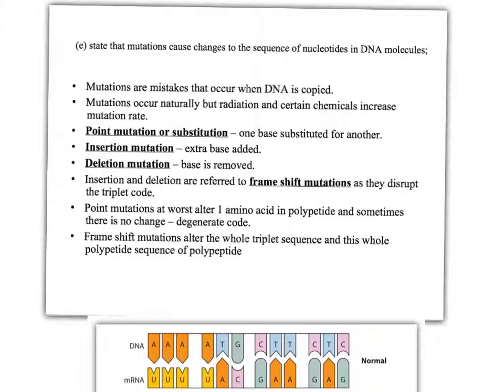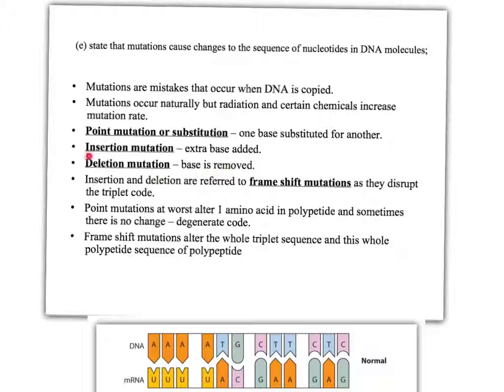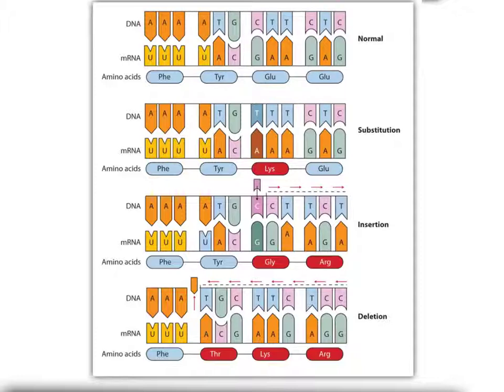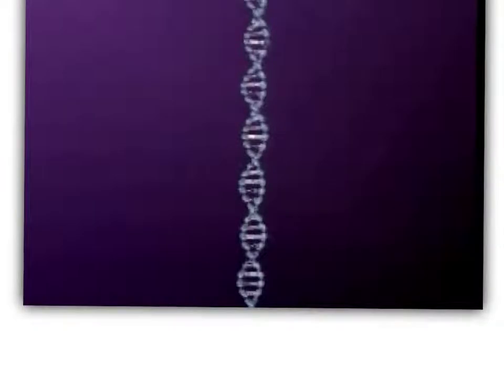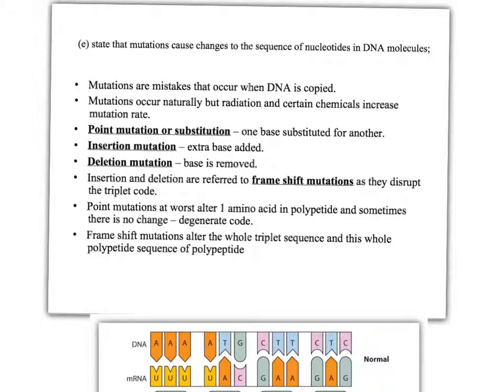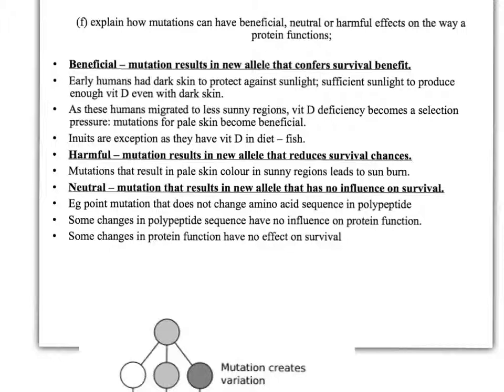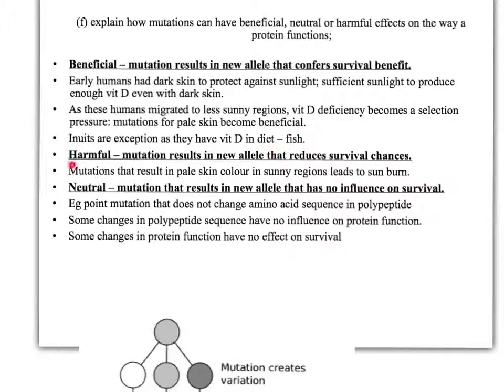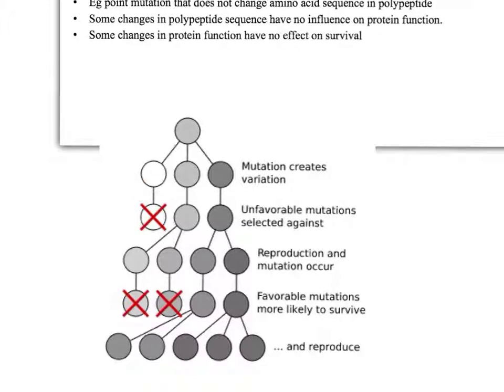f215 mutations njlm